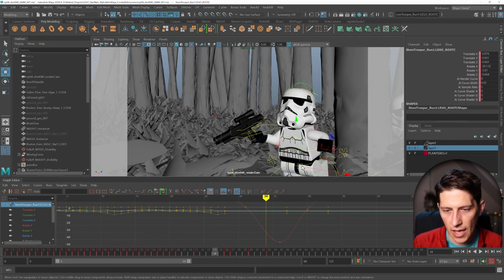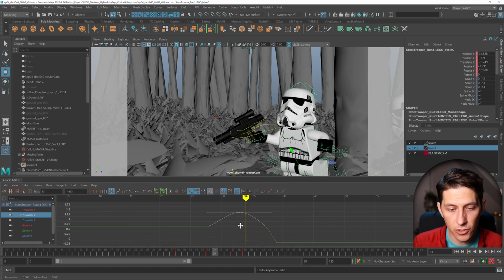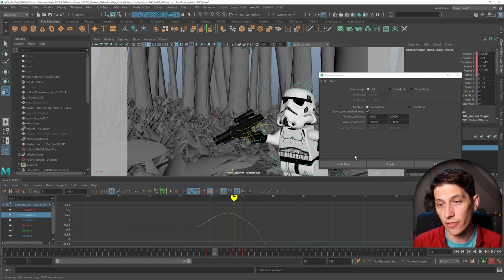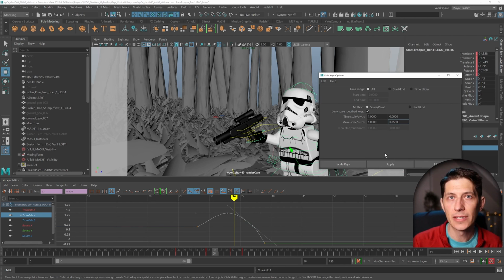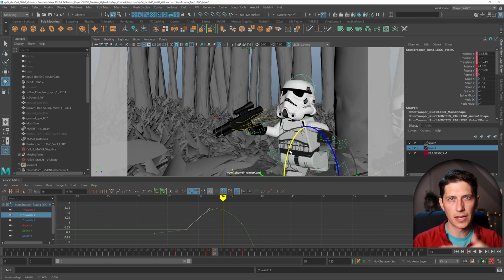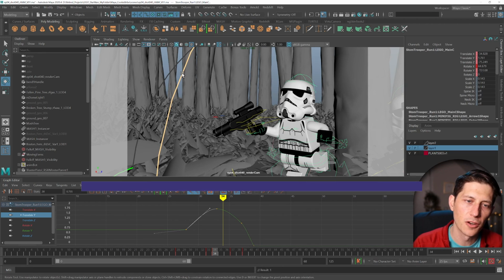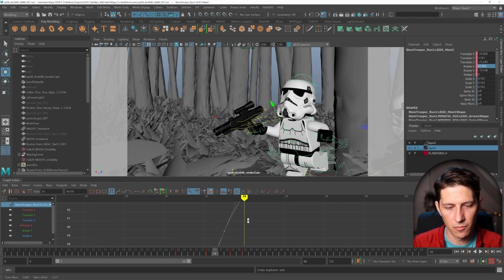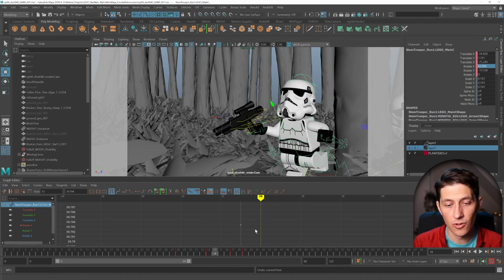Top 3 Ways To Animate with Precision in Autodesk Maya